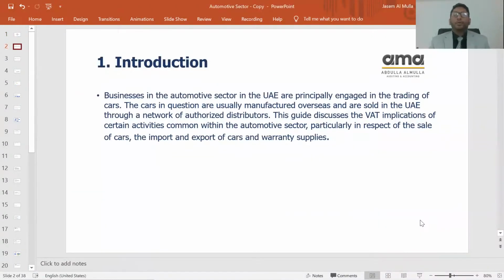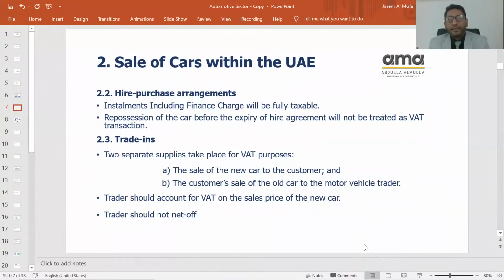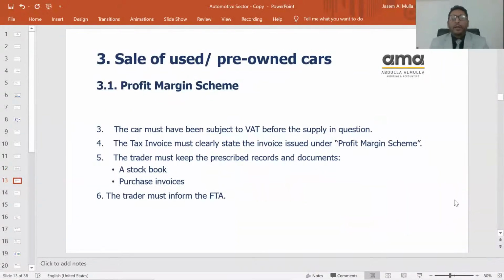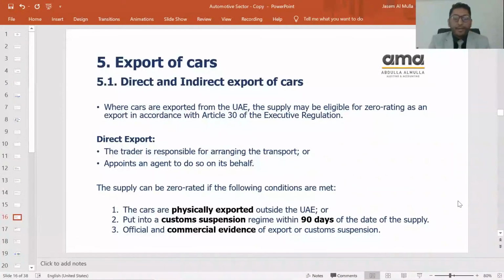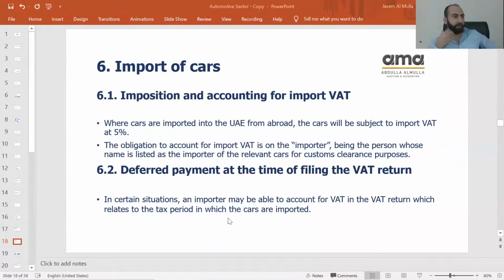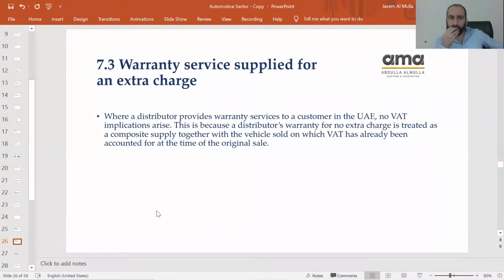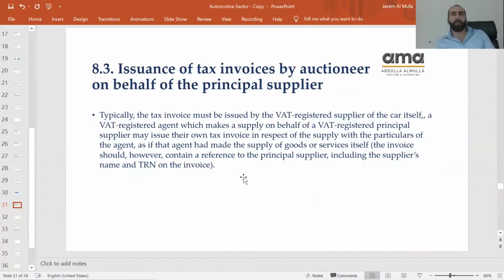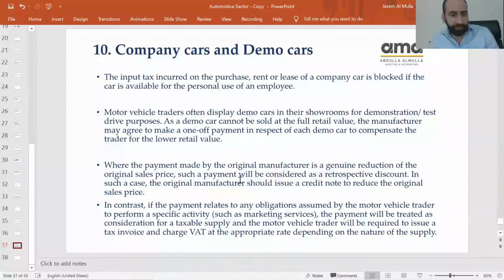VAT on Automotive Sector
A 2016 embarkation, AM Audit is mainly an accounting and auditing firm that has been rendering some of the most effective, value-adding and top-notch auditing, accounting, and business consulting services to our clientele.
Over the years of success to be able to carve a niche out for our impeccable services offering reliable and timely support to our clients unfailingly; the need for which desired a new strategy and a new platform we introduce to you AM Audit 'Financial News Journal'